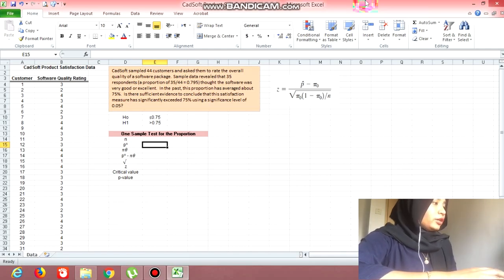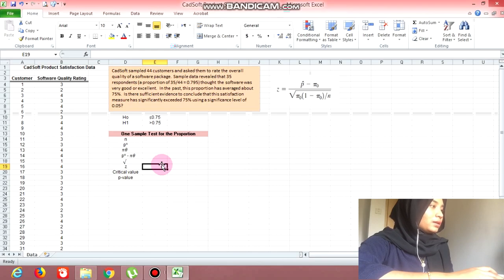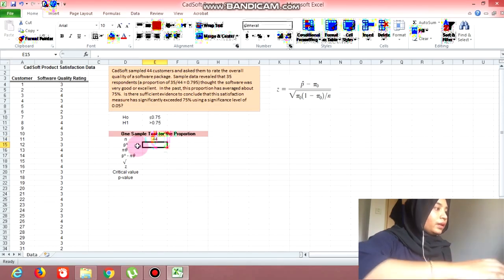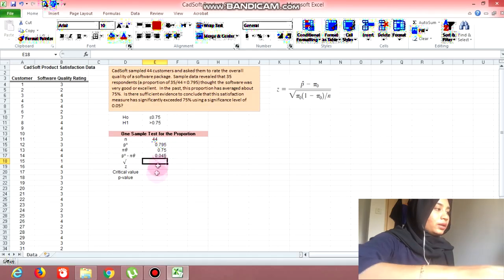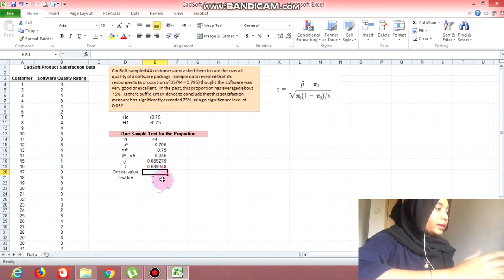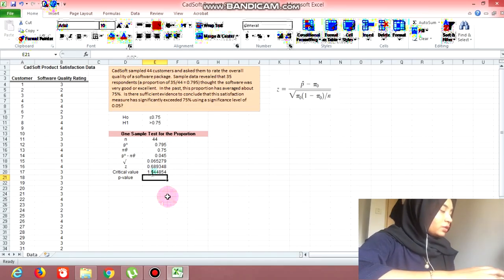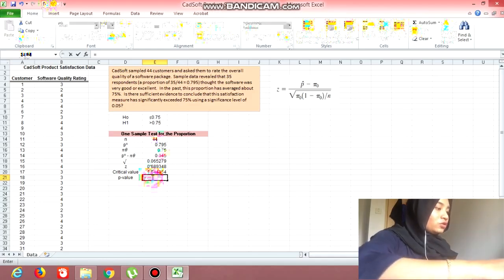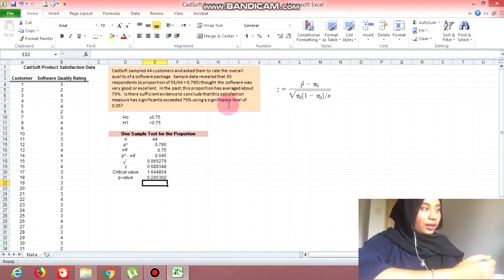14 (2) One-Sample Proportion Test